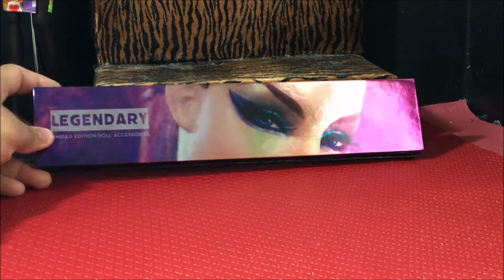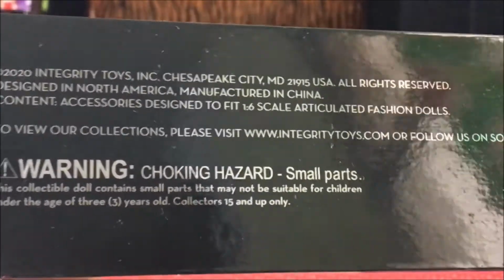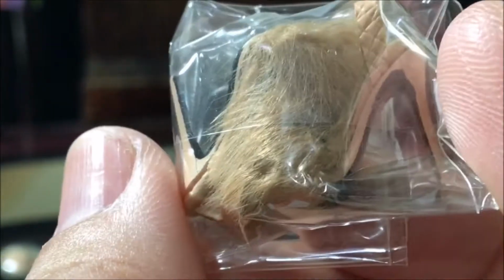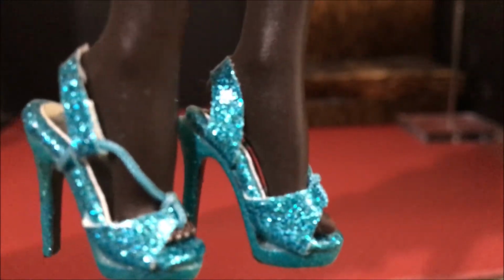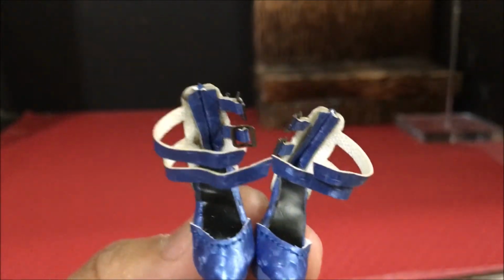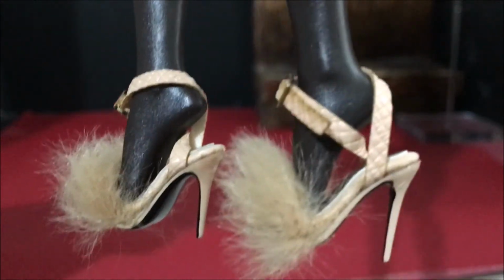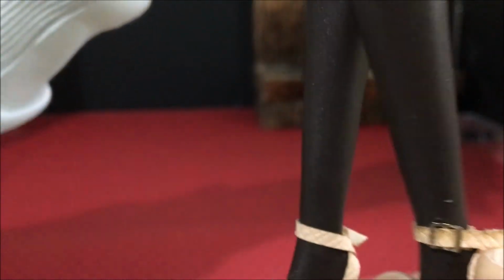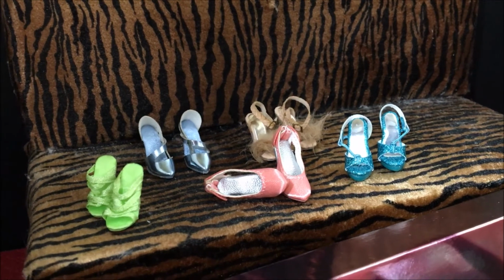🧿 DA: Legendary Shoe Wardrobe 2020 👢👠👡 Fashion Royalty Doll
🙋‍♀️Hello Fellow Adventurers ! We have here the 👢👠👡 Legendary Shoe Wardrobe of Integrity Toys for Fashion Royalty Dolls and also those of 1/6 scale dolls. These shoes are fashionably designed to fit the needs of our glamourous dolls and colorful ideas for our Doll Diorama and in Toy Photography.

🛡️ Be Reminded that Integrity Toys are for Doll Collectors ages 15 years old and up considering these are high ends dolls. This product is a Convention IT Direct Store purchase and still can be bought from select dealers.  The Legendary Shoe Wardrobe costs about $ 150 -  $ 180.